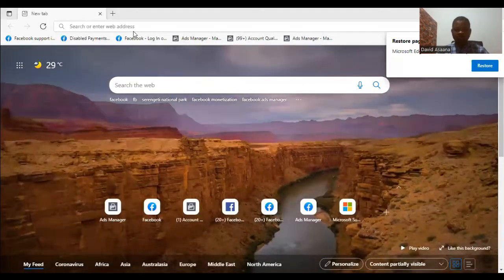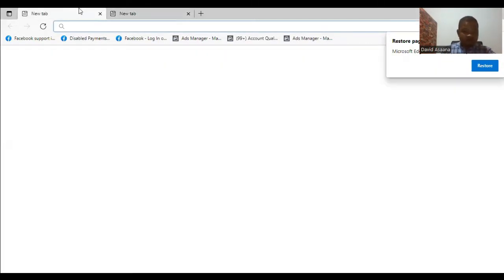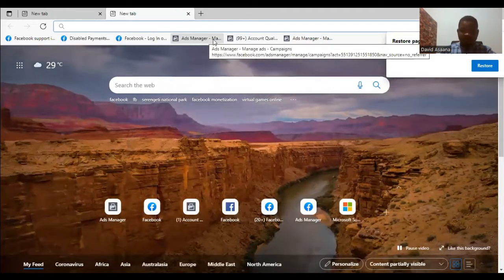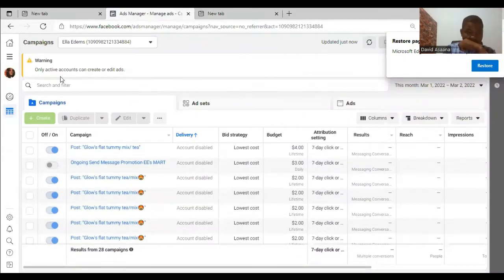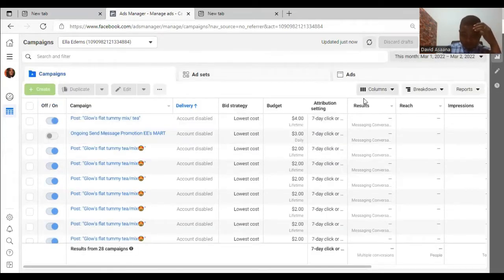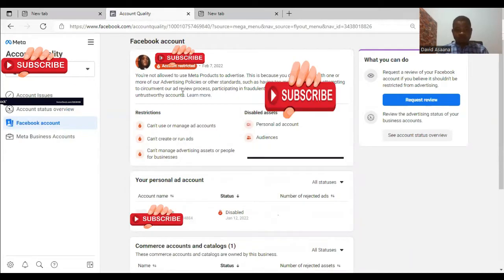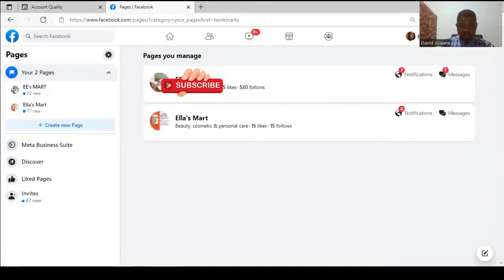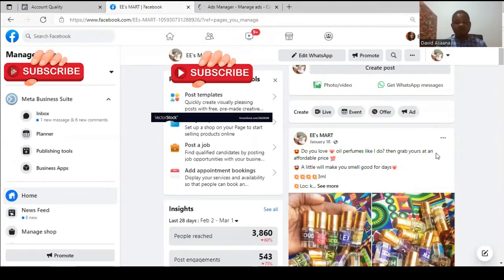Facebook ad account disabled solution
In this video you will discover the reasons why your Facebook advertising account is restricted and how to get your account reinstated.
Follow the links below for more:
2. Facebook business help support center